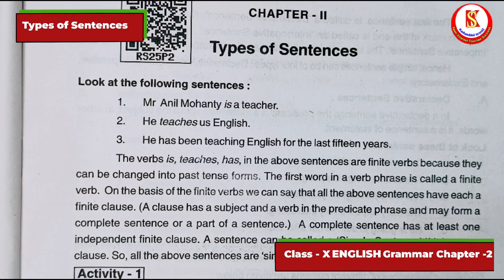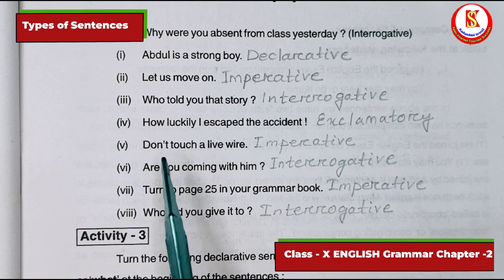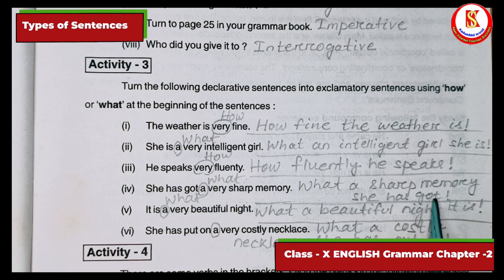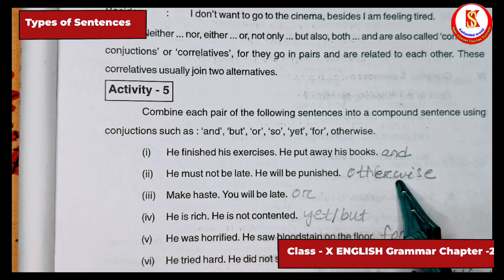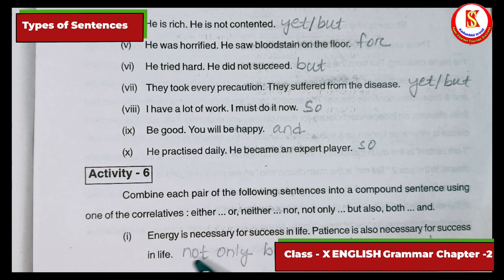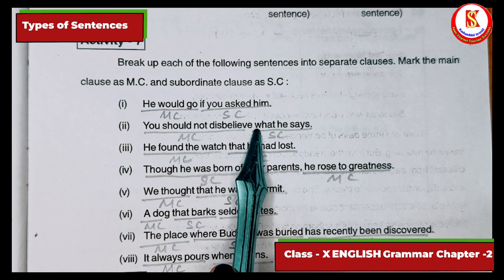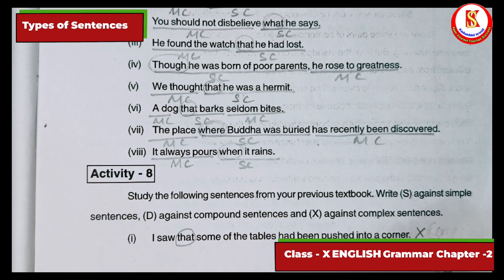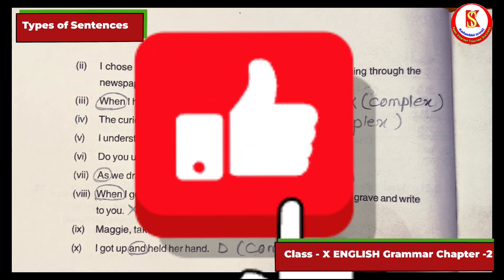Types Of Sentences l Class -X l Chapter-2 l English Grammar l Kadambini Srusti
chapter2class10englishgrammar